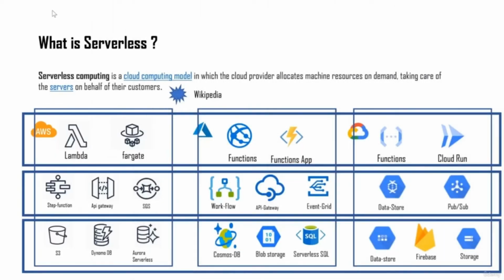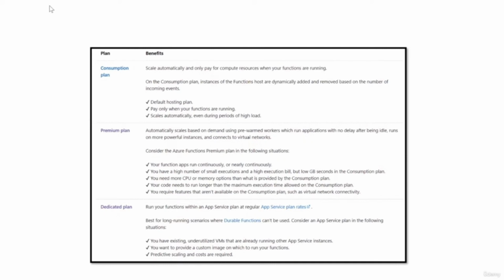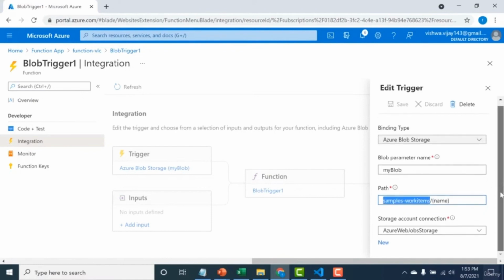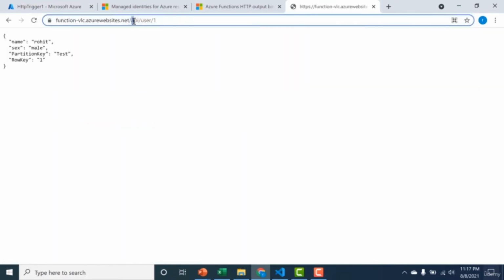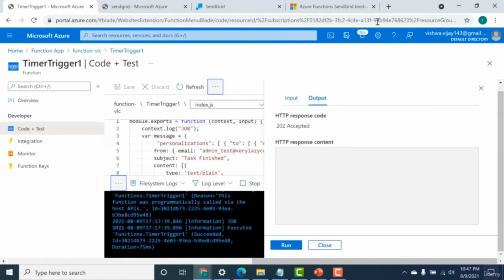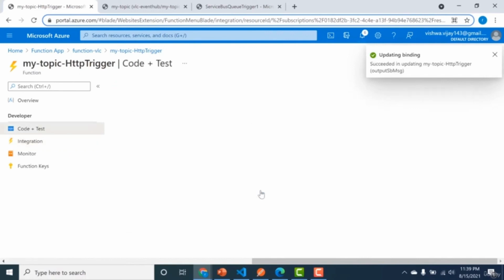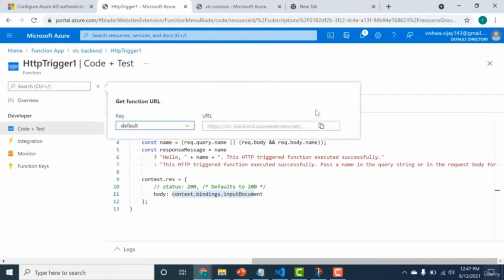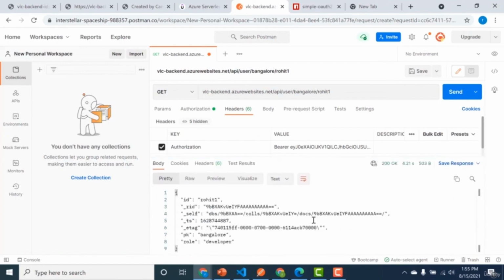All about Azure Functions, Azure Serverless Tutorial - Full Course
Azure Functions is an event-driven, serverless compute platform that helps you develop more efficiently using the programming language of your choice. Focus on core business logic with the highest level of hardware abstraction.